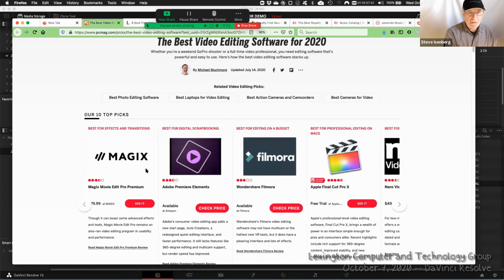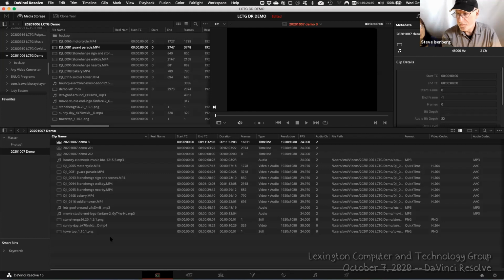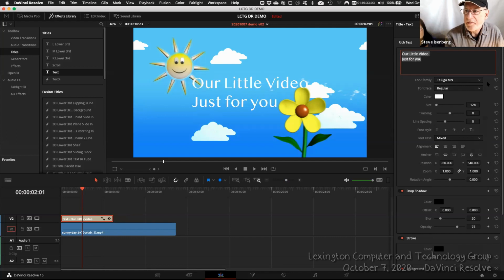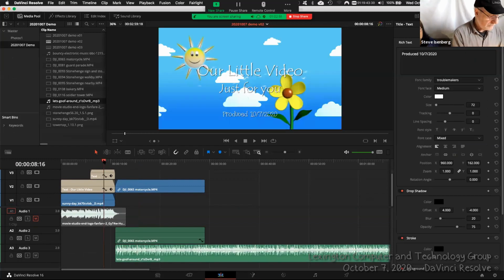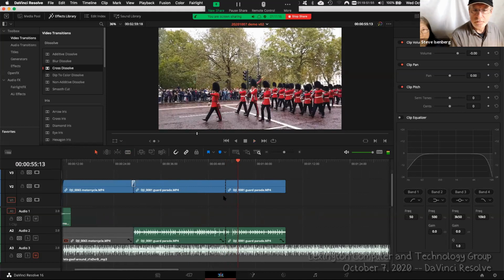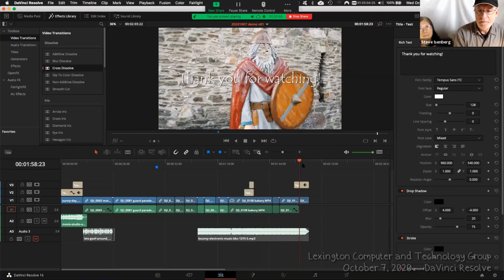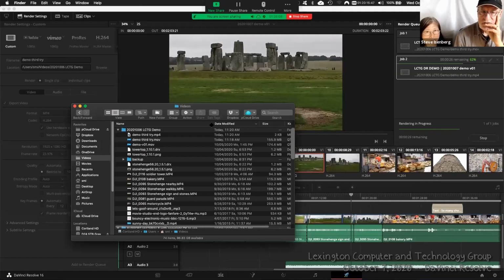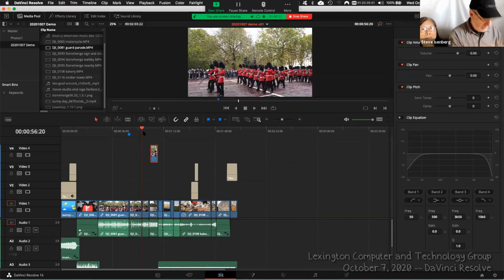Intro to DaVinci Resolve, an informal presentation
An introduction to DaVinci Resolve, a powerful professional-level program used for video creation and editing.  Presented by Steve Isenberg to the Lexington Computer and Technology Group on October 7, 2020.
For information about the Lexington Computer and Technology Group, upcoming and past presentations, and to learn how to join,